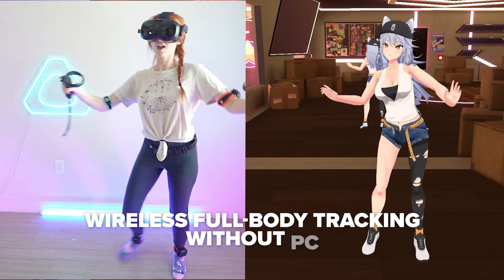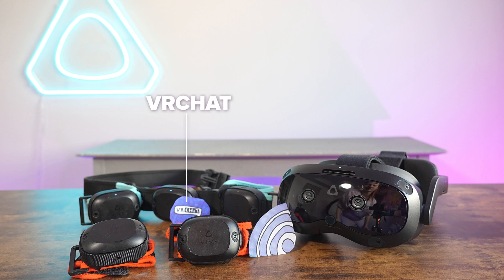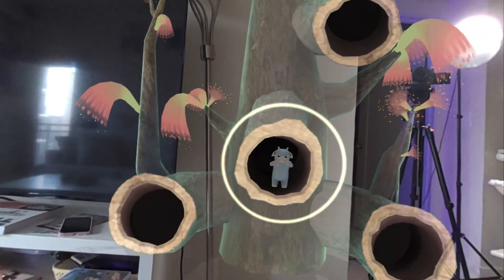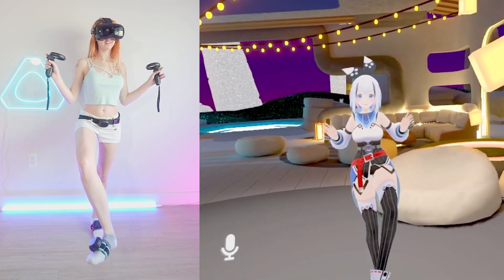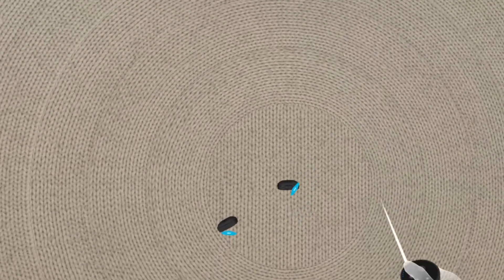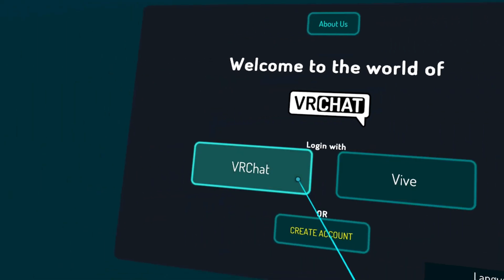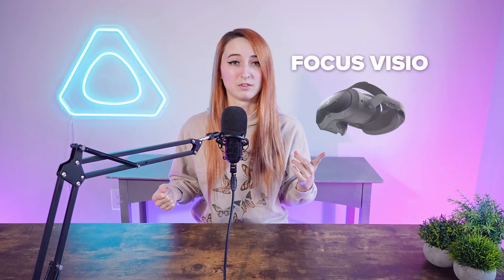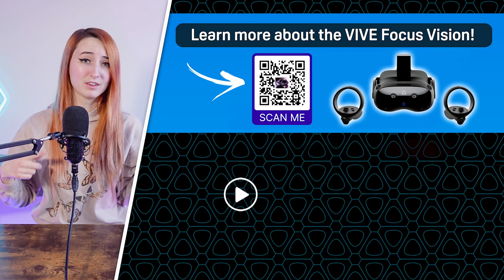How to Get Standalone Full Body Tracking in VRChat (Step-by-Step Tutorial)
Find out how to set up full-body tracking in VRChat using standalone VR. This tutorial will show you why VIVE Ultimate Trackers are the perfect solution for tracking your whole body in virtual reality without the need for a wired PC connection. Whether you’re using VIVE XR Elite or VIVE Focus Vision, it's easier than ever to get FBT in VRChat!

Have a third-party VR headset? You can also enjoy VIVE Ultimate Trackers by connecting them via SteamVR on your PC (VIVE Hub software required).

𝐂𝐡𝐚𝐩𝐭𝐞𝐫𝐬 📝
00:00 How to Get Standalone Full-Body Tracking in VRChat (Step-by-Step Tutorial)
00:09 Equipment Needed for Standalone FBT in VRChat
00:32 Step 1: Set Up Your Play Space in VIVE Focus Vision
00:45 Step 2: Connect VIVE Ultimate Trackers to Your VR Headset
02:12 Step 3: Download VRChat for Free on the VIVEPORT App Store
02:24 How to Open Up a Personal Mirror in VRChat
02:38 Step 4: Calibrate Your Avatar and Trackers in the VRChat Menu
02:48 Save on VR Headsets and Trackers With HTC VIVE Holiday Deals
03:11 Learn How to Customize and Make Your Own VRChat Model